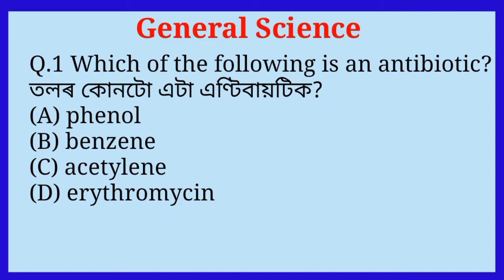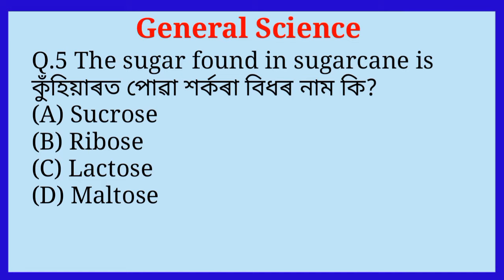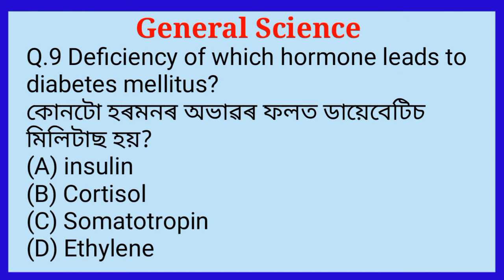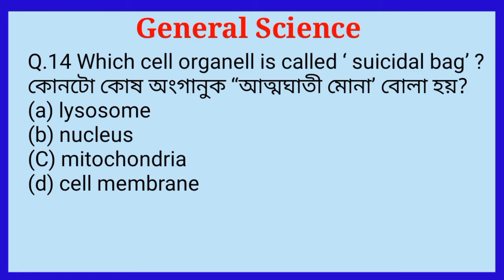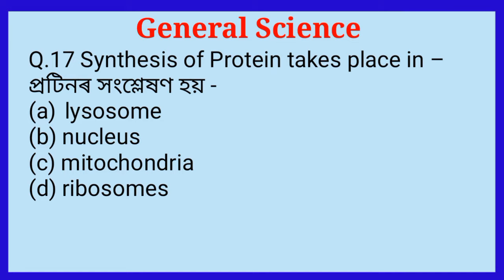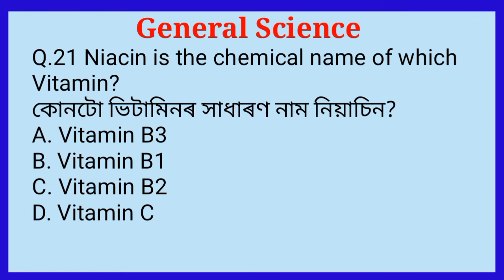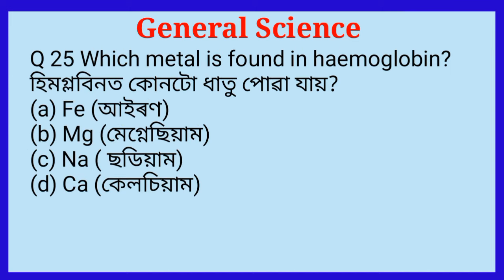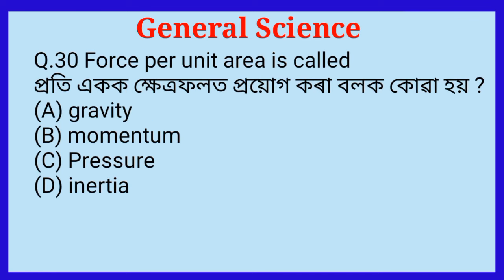DHS/DME Exam Questions and Answers। DME General Science।dme exam questions and answers @EXAM Q ASSAM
DHS/DME Exam Questions and Answers।General Science।dme exam questions and answers @EXAM Q ASSAM

DME Grade ll & Grade IV Exam 2023 |
Most Expected Questions For DME Exam@Assam Competitive Exam

Your Queries -
dme questions and answers
assam education house
dme questions and answers 2023
dhs exam questions and answers
dhs grade 4 result 2023
dme admit card 2023 download
dme exam date 2023
dme grade 4 question paper
dme previous year question paper..
general knowledge 2023
gk
science question answer
dme science question answers
dme recruitment 2023
DHS grade 4 cut off
dhs grade 3 cut off
dhs cut off 2023
dhs cut off grade 3
dhs cut off grade 4
dme admit card download
DME exam general knowledge
DME grade 3 and 4 questions and answers

@ Assam Exam
@GYAN PUHAR
@Assam Education House
@Dimbeswar Das